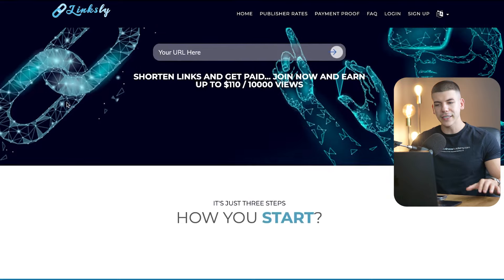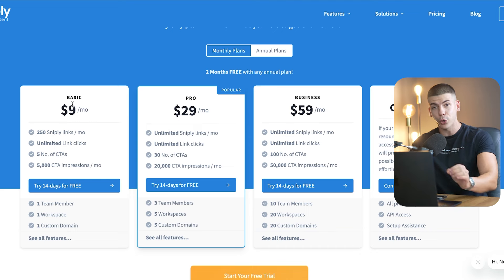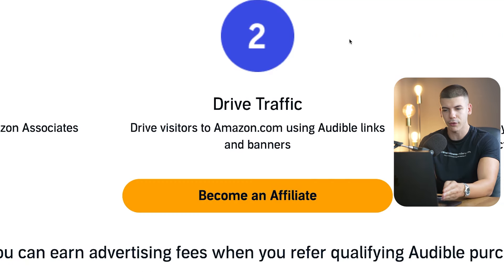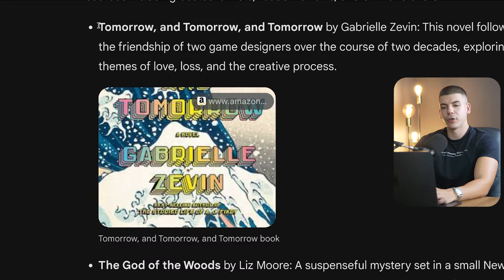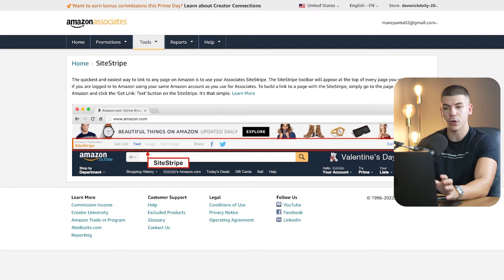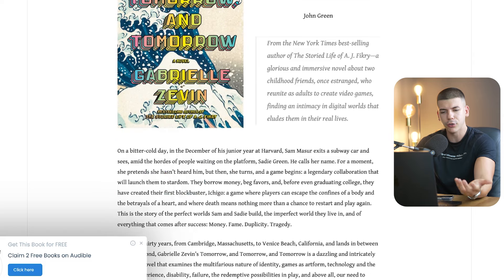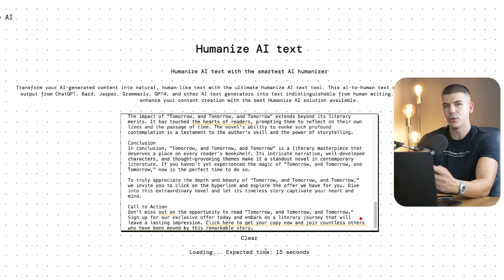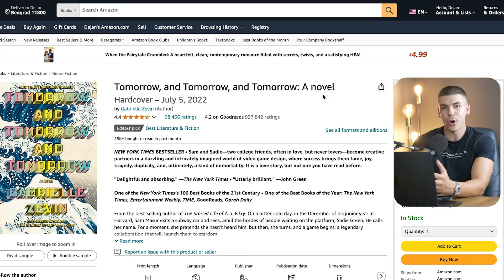Easiest $5.00 Every 30 Seconds For FREE (Make Money Online)